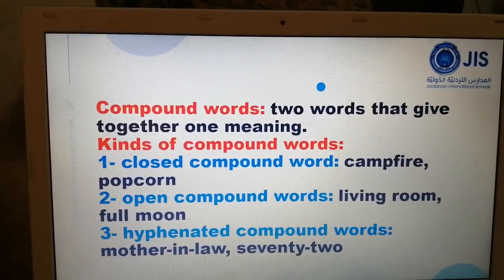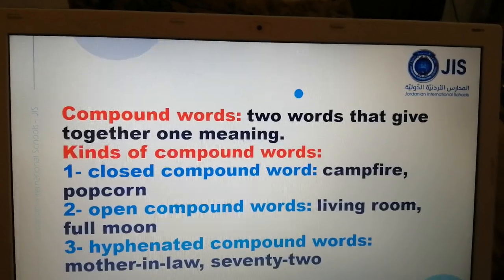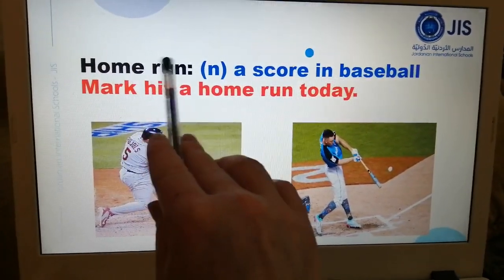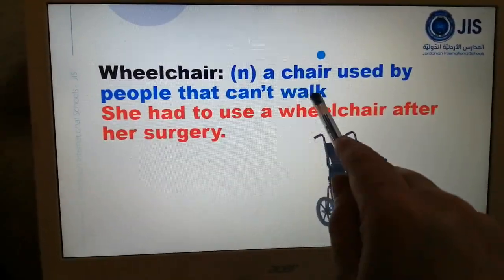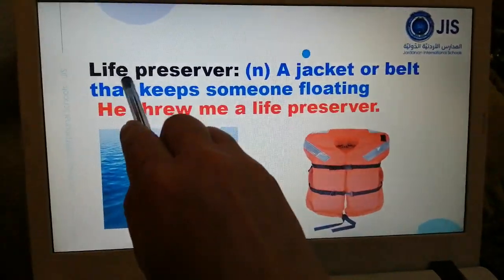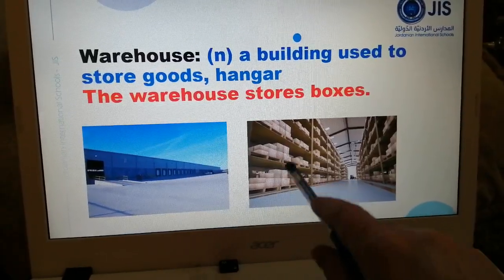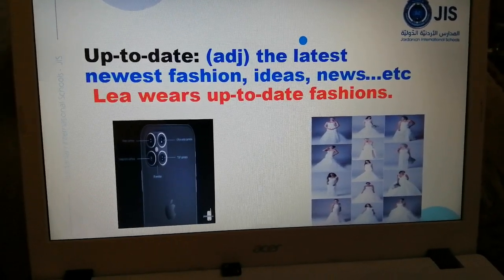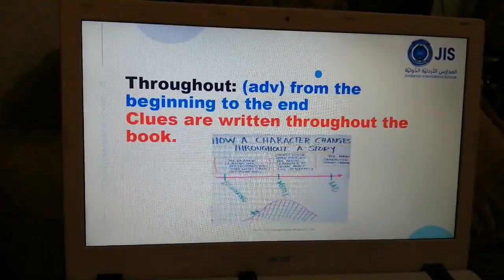Spelling/Compound Words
Explanation